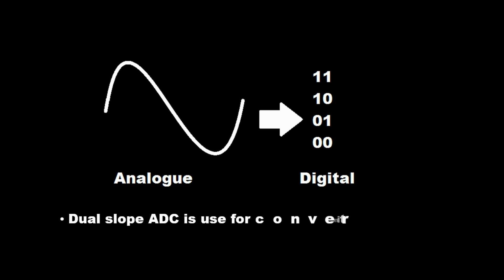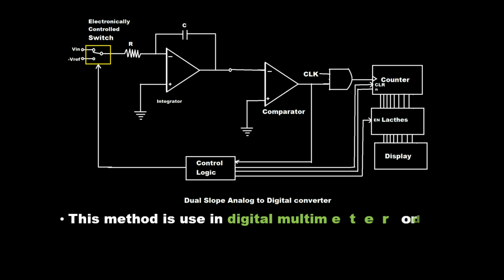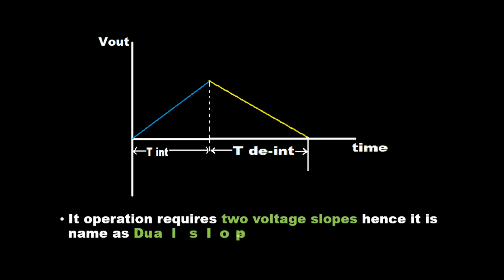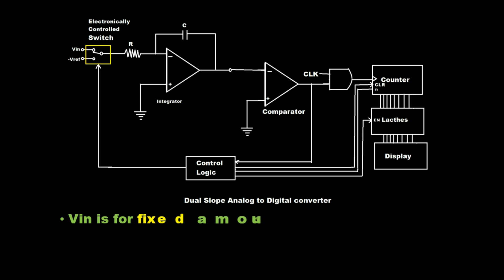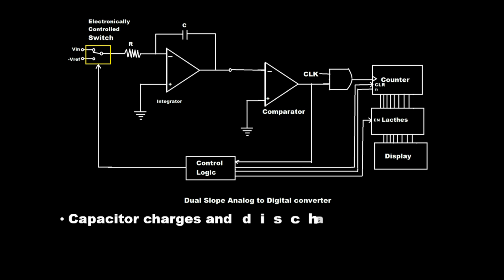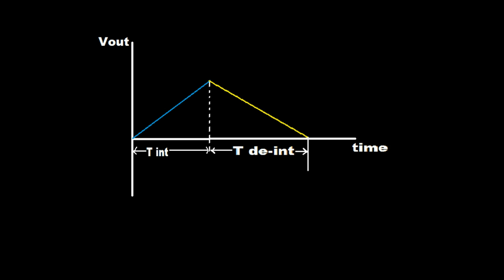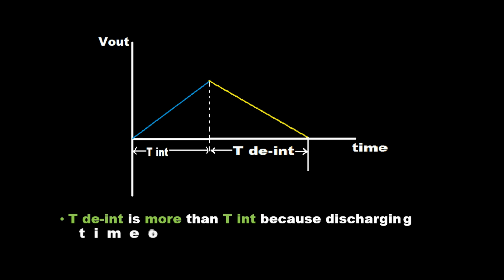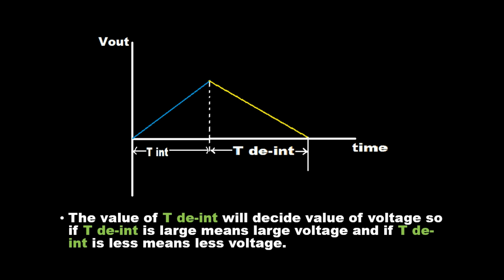Integrating or Dual Slope ADC (Analog to Digital Converter) | Electrical Engineering